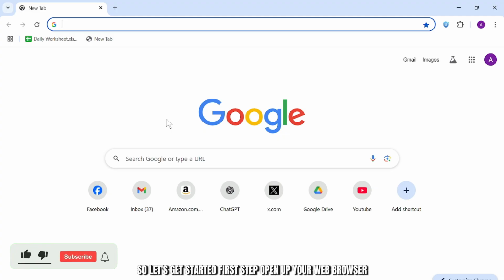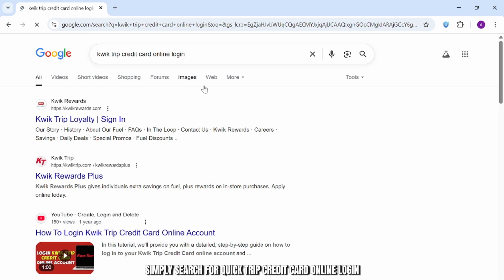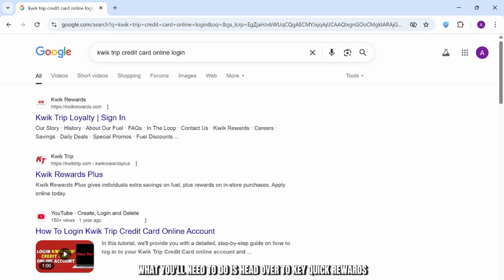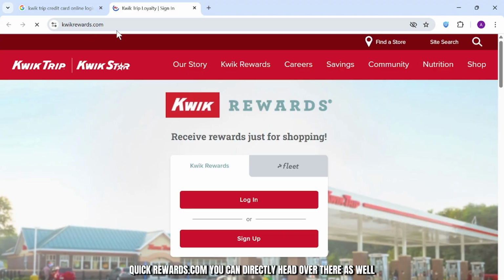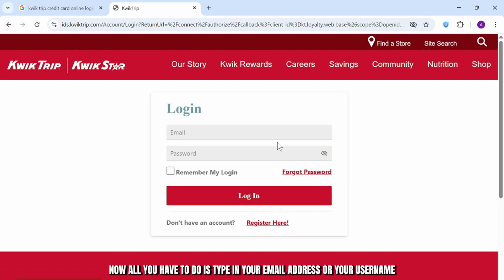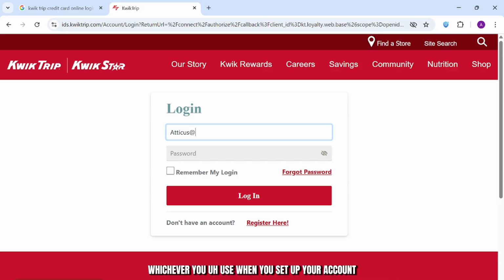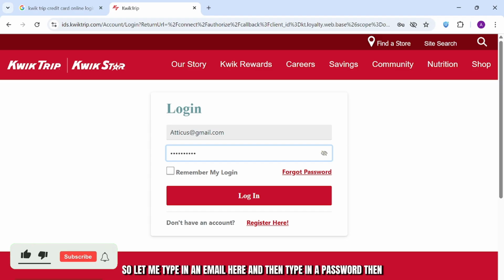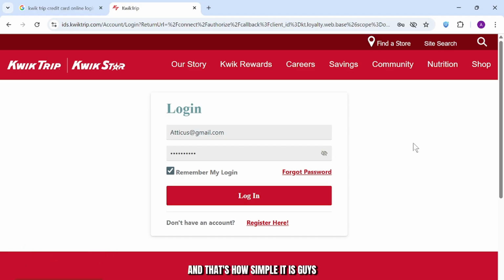How To Login Kwik Trip Credit Card Online Account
Want to access your Kwik Trip Credit Card account online? 🧾💳 This quick and easy 2025 guide will show you exactly how to log in to your Kwik Trip Credit Card account from your phone or computer — step by step!

What You’ll Learn in This Video:
✅ How to log in to your Kwik Trip Credit Card online account
✅ Where to find the official login page
✅ Tips to manage your Kwik Trip card account safely and securely

Whether you’re checking your balance, paying a bill, or reviewing transactions, this tutorial will help you get started in just a few minutes.

📌 Chapters:
⏱ 0:00 - Introduction
⏱ 0:10 - How To Login Kwik Trip Credit Card Online Account